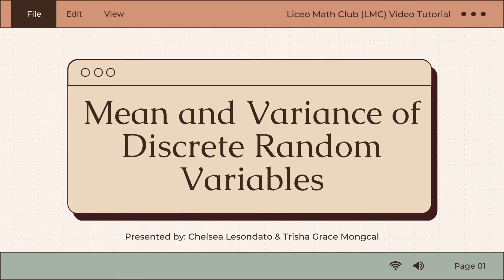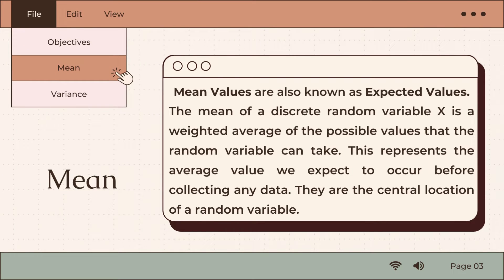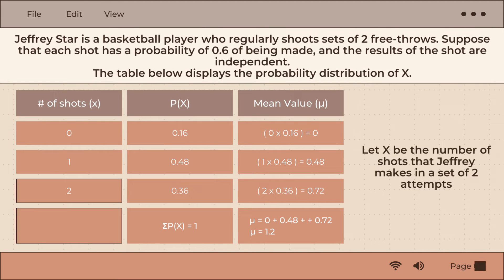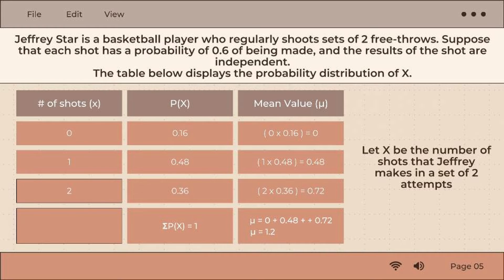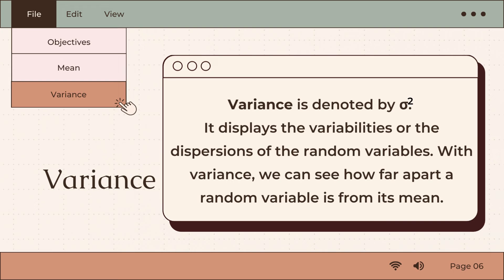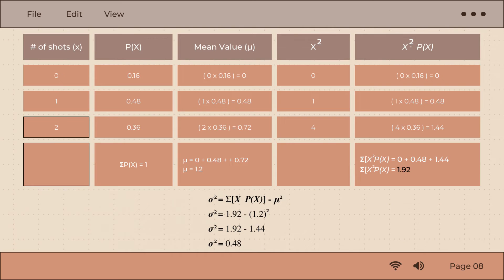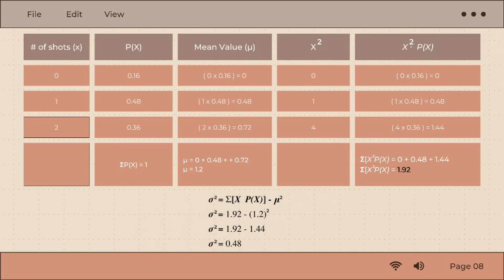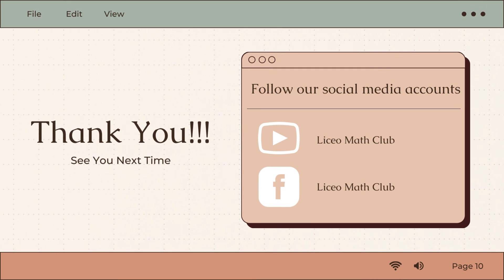LMC - Statistics and Probability - Mean and Variance of Discrete Random Variable - LMC#55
This video is presented by the Liceo Math Club of the University of St. La Salle - Senior High School

Presenters,
Chelsea Lesondato
Trisha Grace Mongcal